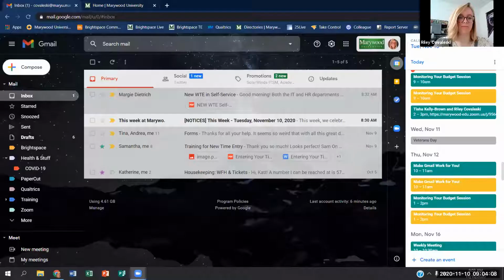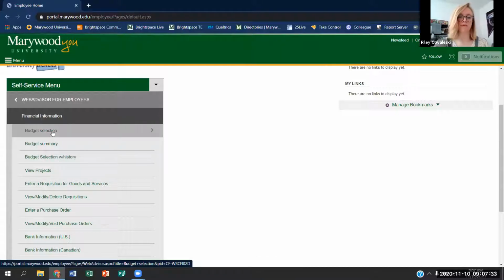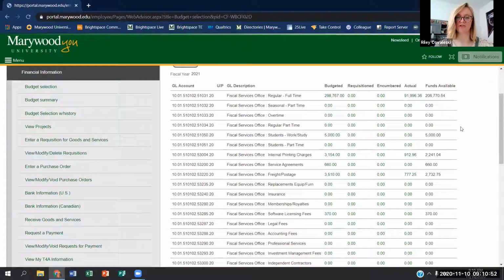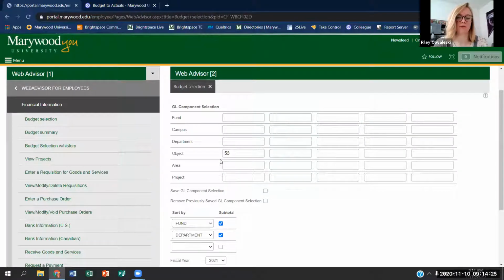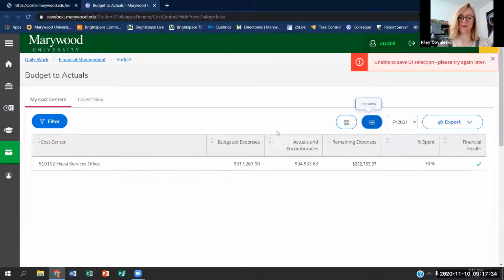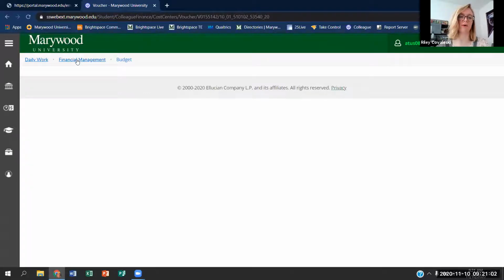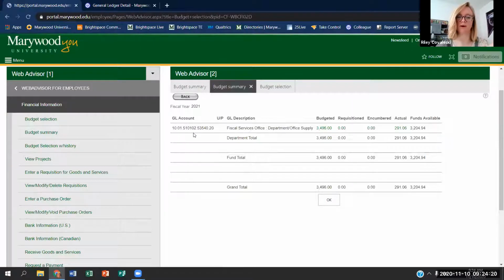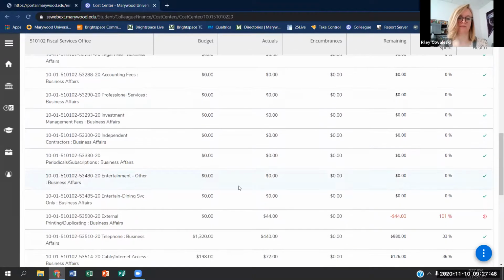Monitoring Your Budget in the Portal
Join ETS and Fiscal Services to learn how to monitor your budget in the MarywoodYou Portal. We cover the budget selection, budget summary, and budget selection with history links, each with their own perks and nuances. Get ready for the new fiscal year by checking up on your current budget!